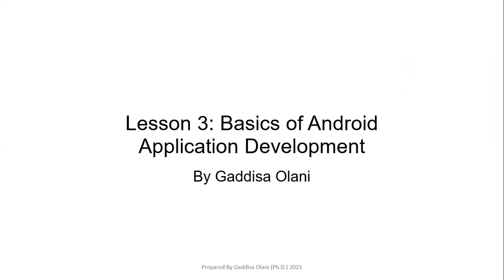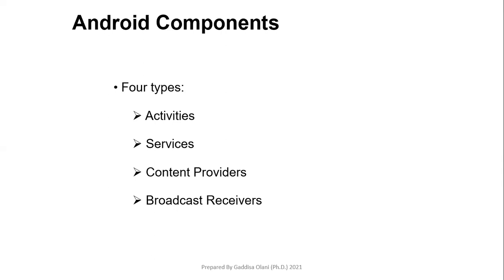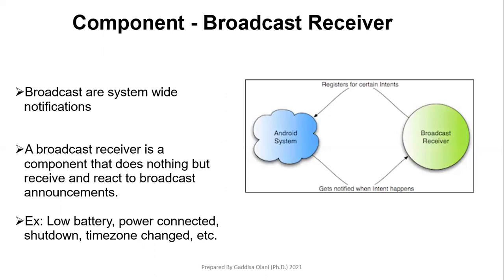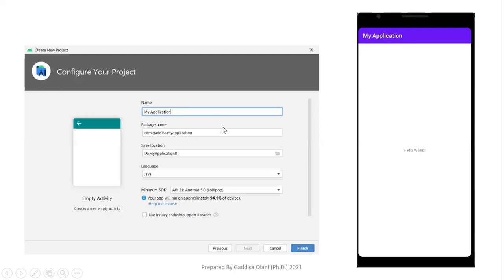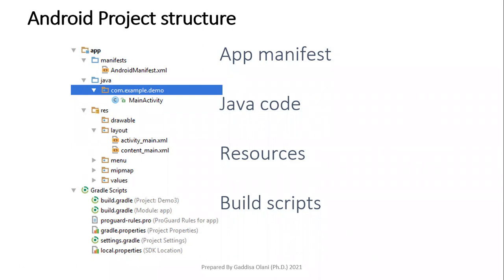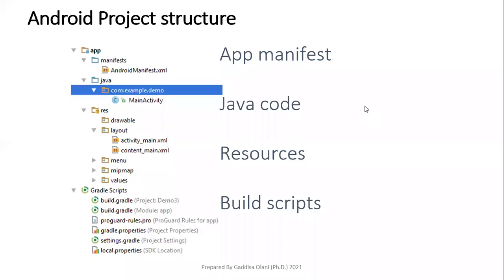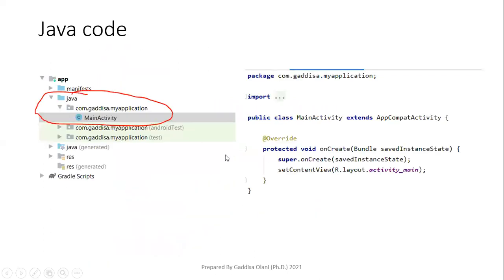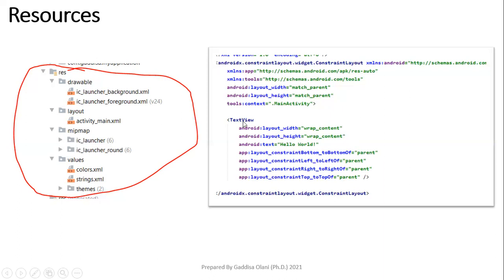Lecture 2: Android application fundamentals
Lecture 2: Types of Android Applicants and how to develop them
Android is a mobile operating system based on a modified version of the Linux kernel and other open-source software, designed primarily for touchscreen mobile devices such as smartphones and tablets.